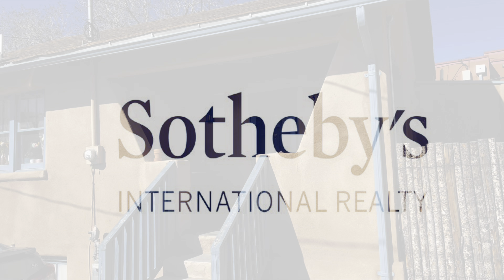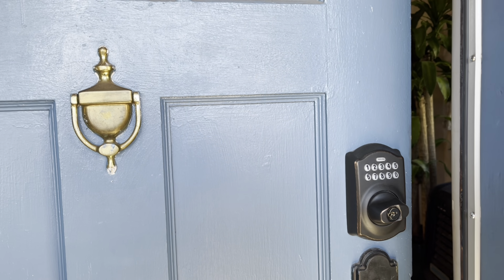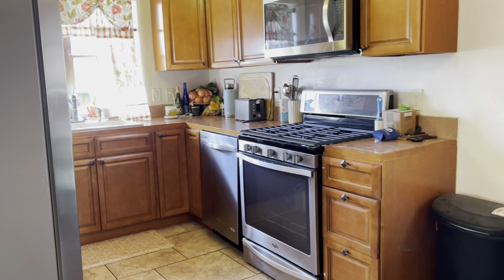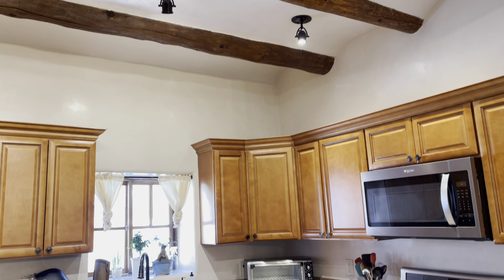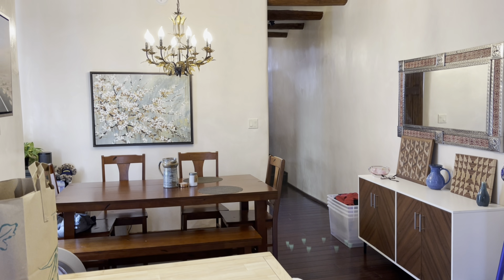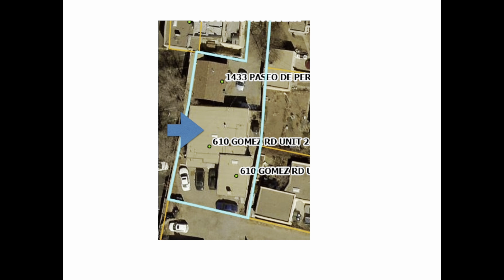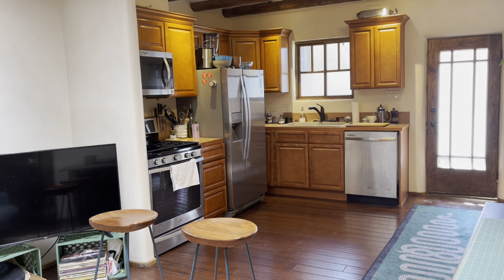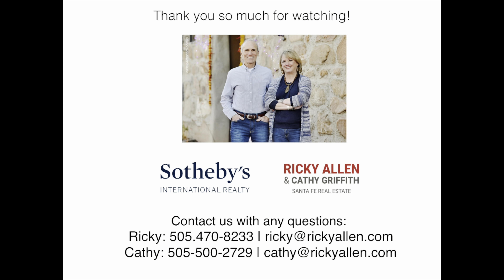1433 Paseo de Peralta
$1,350,000

A unique opportunity for an investment property in the sought-after South Capitol neighborhood. This triplex has one 3 BD 2BA, and two 2BD 1BAs loaded with Santa Fe charm such as plaster walls and coved viga ceilings. Current owners have a combination of long-term leases and short-term rentals. One of the two bedroom units comes fully furnished and has been a successful short term rental. The superior location is walkable and equally distant to Railyard / Farmers Market and the restaurants and shops along the Plaza. The three units lend to a versatile situation—live in one and rent out the others, or rent out all three with a blend of short (city short term rental permit is required) and long term. There’s sufficient parking with easy in/out access. The units are in good condition, and have been upgraded and well-maintained. Explore the many options!